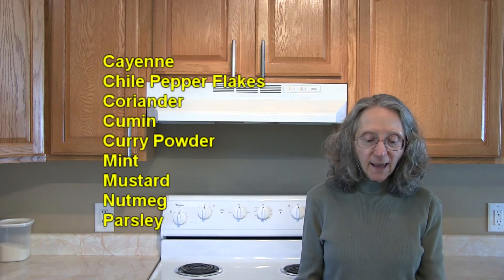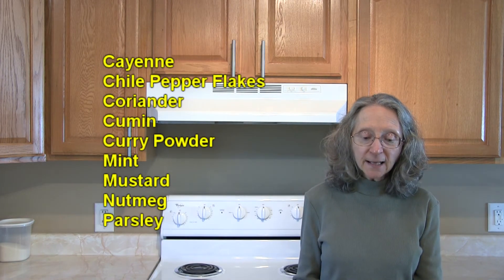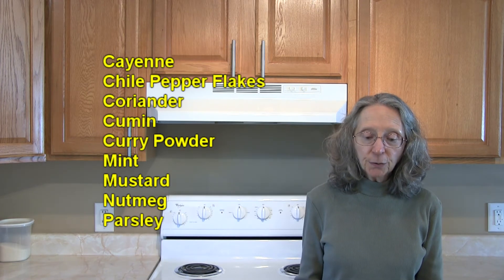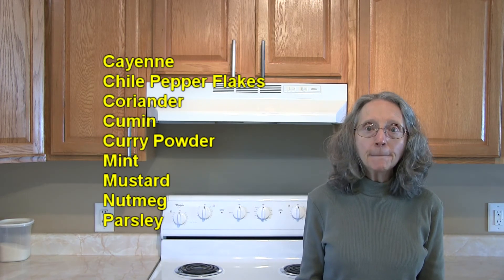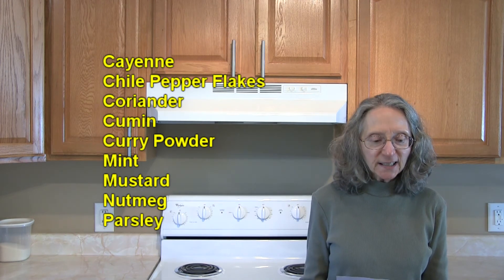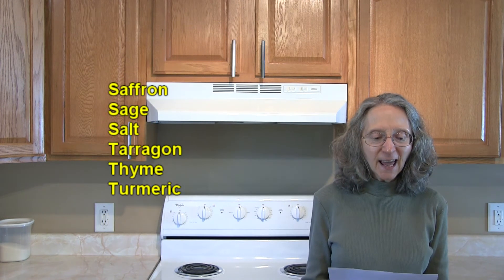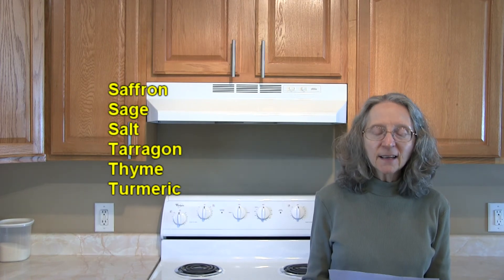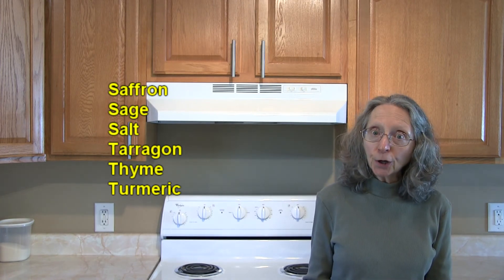Turnip Greens 101 - Herbs & Spices That Go With Turnip Greens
This video covers a list of herbs and spices that are known to pair well with turnip greens. If you're looking for a different way to season your turnip greens, this list should help!